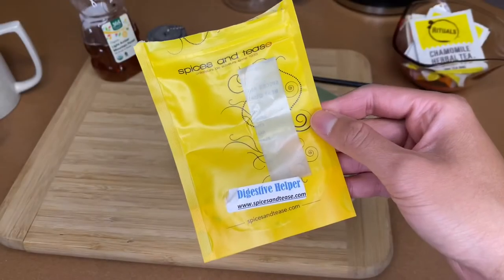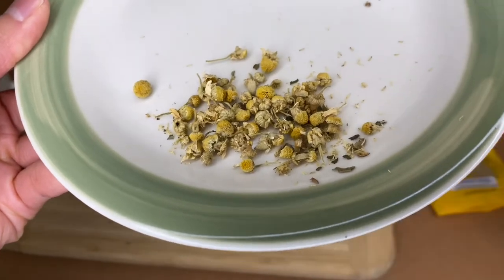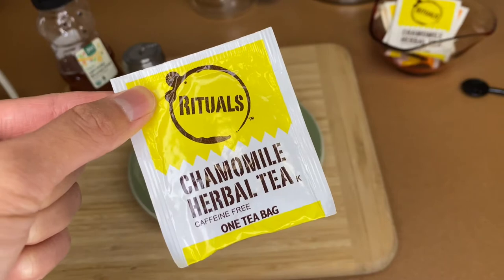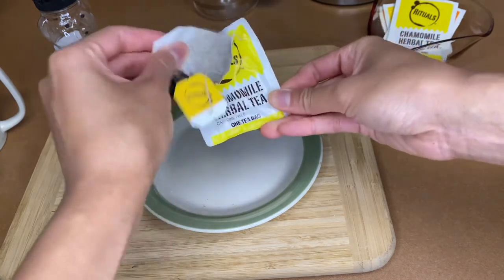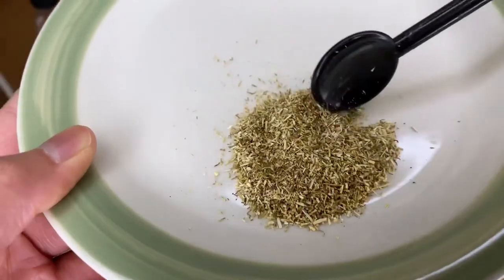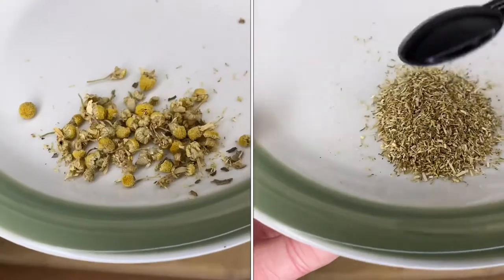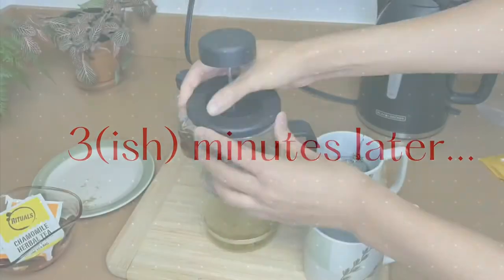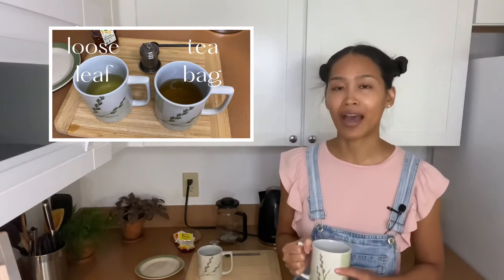This is what's inside a tea bag: a close up look inside a tea bag compared to loose leaf tea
Find out what's inside a tea bag! In this video, we will get a close up look inside a tea bag of chamomile. I will cut open a tea bag and show a detailed view of the tea. We will also look at loose leaf chamomile as I brew loose leaf tea at home. You will have an upfront view of chamomile tea with all its flowers. Plus, I will discuss chamomile tea and my opinion about loose leaf vs tea bag.